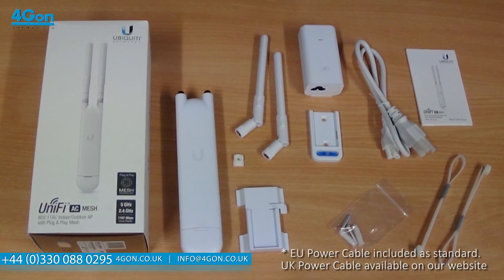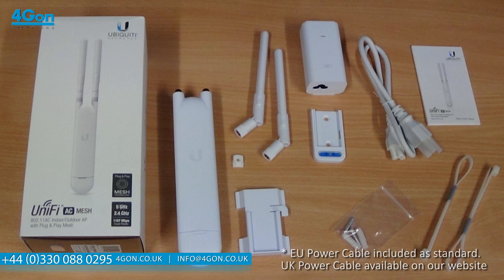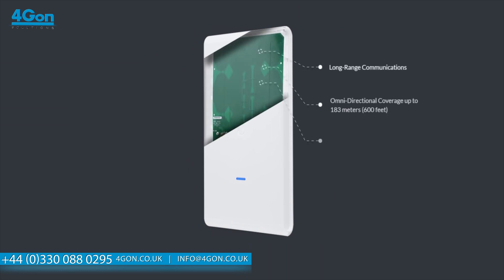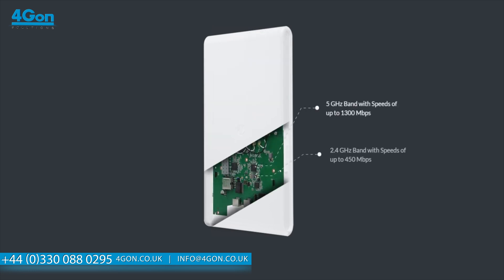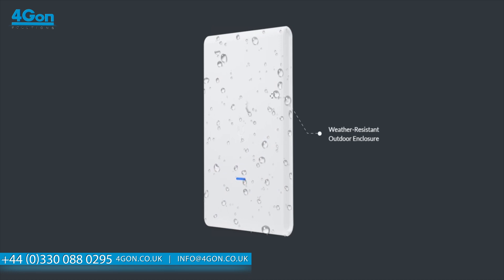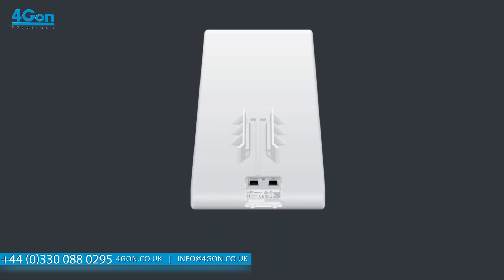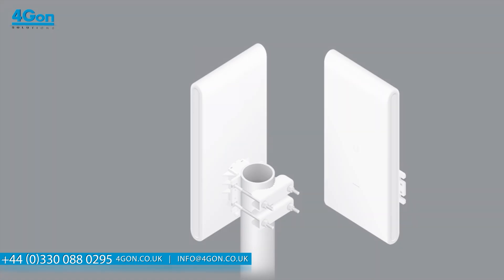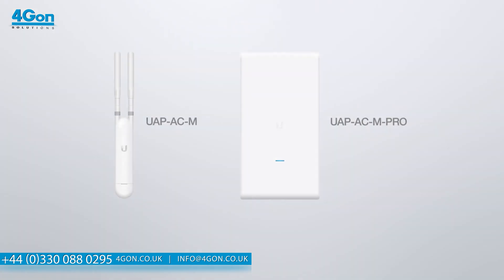Ubiquiti UAP AC Mesh & UAP AC Mesh Pro Overview (UAP-AC-M / UAP-AC-M-PRO)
An overview of the Ubiquiti UniFi AP AC Mesh and Mesh Pro Access Points.

The Ubiquiti UniFi 802.11AC Indoor / Outdoor Access Point Mesh, 1167Mbps, dual-omni antennas features High-Performance Wide-Area Wi-Fi with UniFi Mesh Technology.

The Ubiquiti UniFi 802.11AC Outdoor Access Point Mesh Pro features High-Performance Wide-Area Wi-Fi with UniFi Mesh Technology.